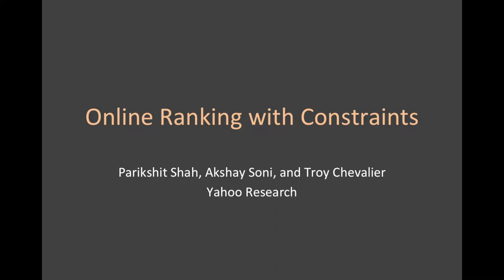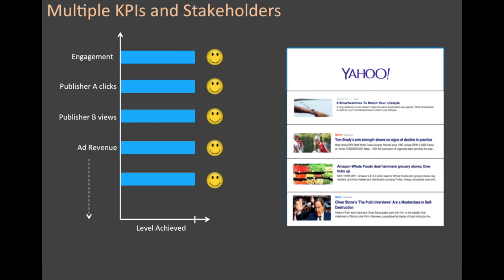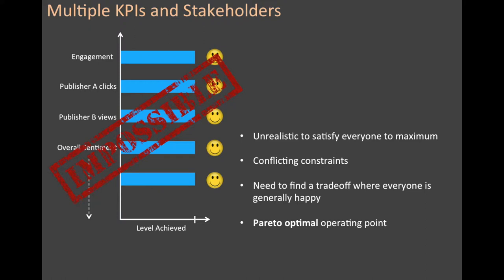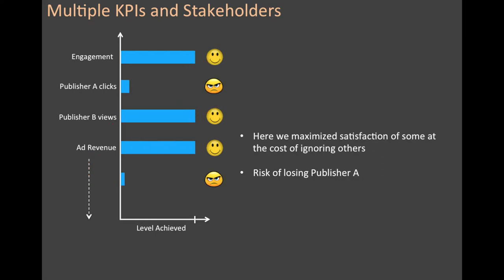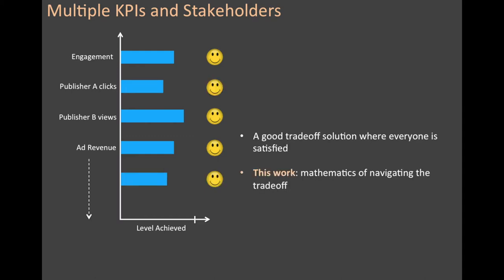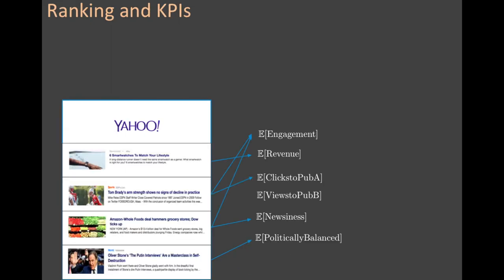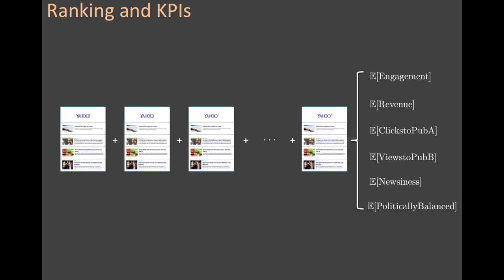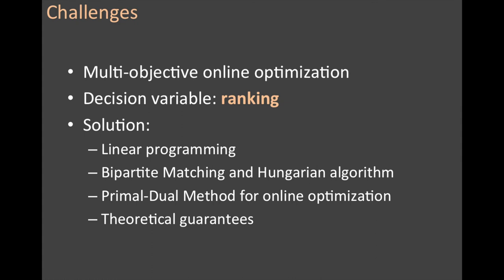Online Ranking with Constraints: A Primal-Dual Algorithm and Applications to Web Traffic-Shaping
Parikshit Shah (Yahoo Research)
Akshay Soni (Yahoo Research)
Troy Chevalier (Yahoo Research)

We study the online constrained ranking problem motivated by an application to web-traffic shaping: an online stream of sessions arrive in which, within each session, we are asked to rank items. The challenge involves optimizing the ranking in each session so that local vs. global objectives are controlled: within each session one wishes to maximize a reward (local) while satisfying certain constraints over the entire set of sessions (global). A typical application of this setup is that of page optimization in a web portal. We wish to rank items so that not only is user engagement maximized in each session, but also other business constraints (such as the number of views/clicks delivered to various publishing partners) are satisfied.

We describe an online algorithm for performing this optimization. A novel element of our approach is the use of linear programming duality and connections to the celebrated Hungarian algorithm. This framework enables us to determine a set of \emph{shadow prices} for each traffic-shaping constraint that can then be used directly in the final ranking function to assign near-optimal rankings. The (dual) linear program can be solved off-line periodically to determine the prices. At serving time these prices are used as weights to compute weighted rank-scores for the items, and the simplicity of the approach facilitates scalability to web applications. We provide rigorous theoretical guarantees for the performance of our online algorithm and validate our approach using numerical experiments on real web-traffic data from a prominent internet portal.